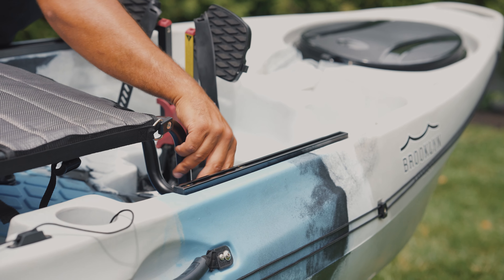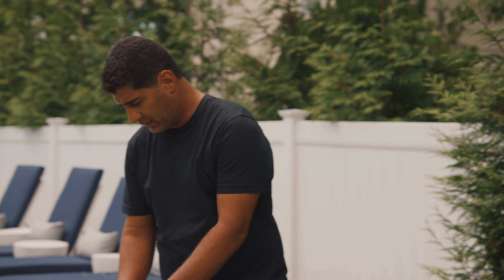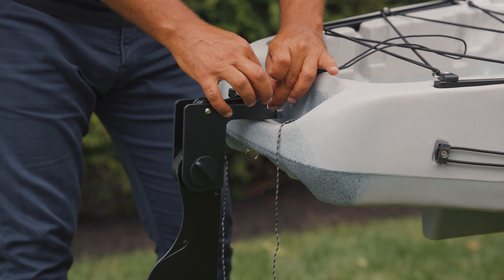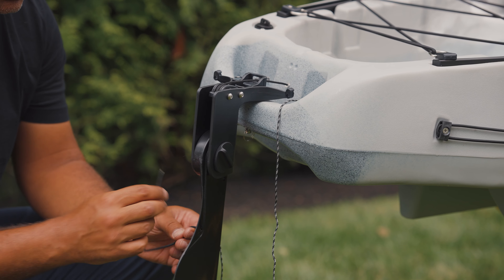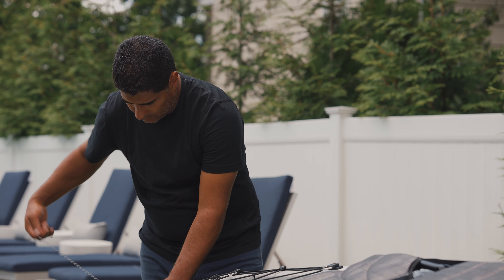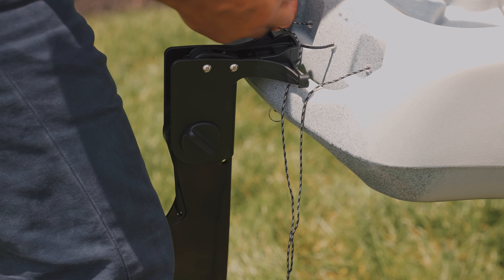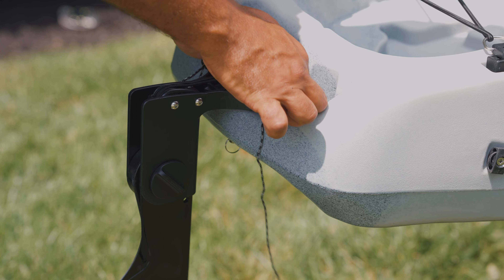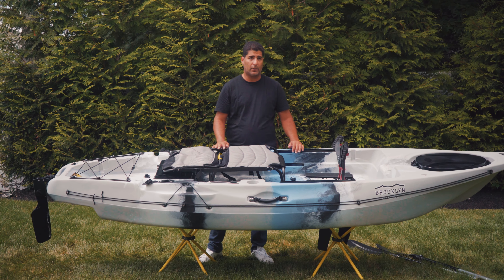How To Assemble Your BKC PK10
If you were looking for a fast kayak, you found it with the Brooklyn Kayak Company PK10 Pedal Fishing Kayak, a sit-on-top yak with an advanced flipper-style pedal drive system that will have you zipping across the lake, bay, or down the river. The fins of this propulsion system mimic the natural paddling action used by a marine creature that’s entirely at home in the water, which is what you’ll be when you take the PK10 out each time.

With plenty of capacity to pack your fishing gear, this kayak has an impressive 420-pound total weight capacity and has two covered storage hatches and a large cargo space at the rear with bungee tie-down straps. It also has two rod holders, so you can keep lines trailing in the water. Keep your hands free for taking photos, sipping, snacking, or use the paddle to give yourself even more speed and control — not that you’ll need much more control, given the hand-controlled rudder that lets you turn this 77-pound 10-footer on a dime.

Whether you’re out for a fishing trip, you’re traveling downriver on a multi-day adventure, or you’re enjoying some exercise and recreation, the BKC PK10 pedal kayak is a great watercraft for all that and more.

SPECS:
Length: 10 feet
Width: 35 inches
Height: 13.77 inches
Dry weight: 77 pounds
Weight capacity: 420 pounds
Seating capacity: one person
Construction Type/Hull Material: Roto Molded single piece/High Density Polyethylene HDPE
Warranty: 5 Year Hull 1 Year parts 2 year pedal
Includes: 1 Flipper Style Pedal Drive, 1 seat, 1 paddle, 4 handles, 2 hatches, 2 rod holders, 2 accessory plates, 8 scupper plugs, 1 bungee tie down, 1 drain plug, 1 cup holder, and outrigger and trolling motor mounting points.